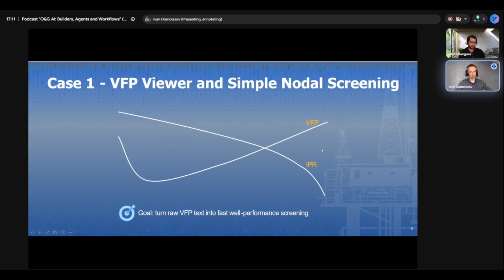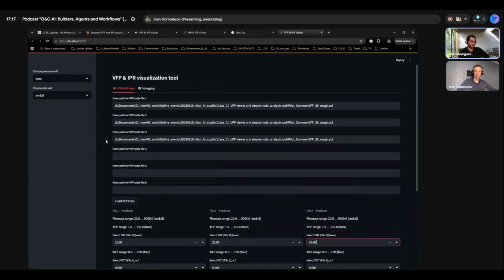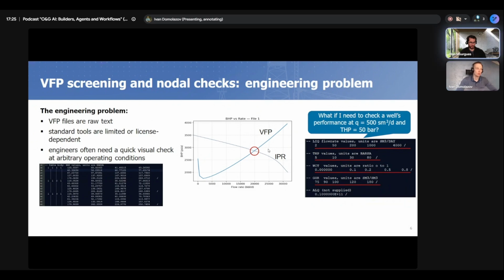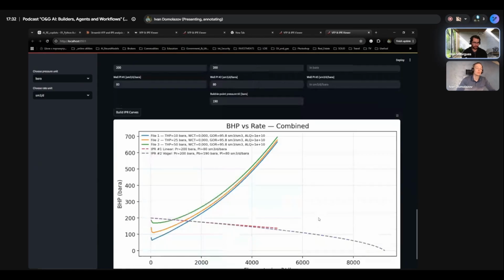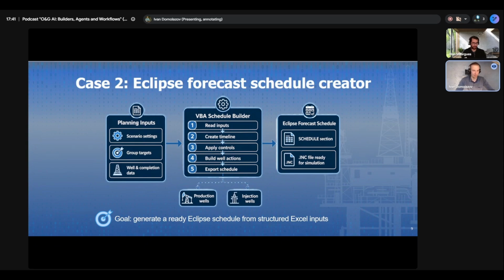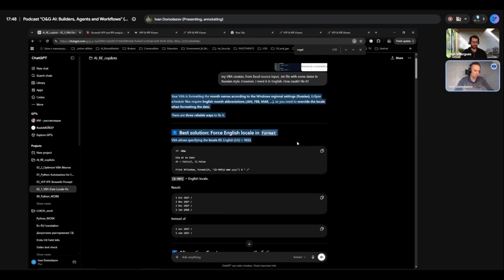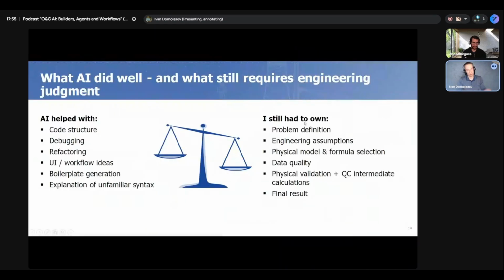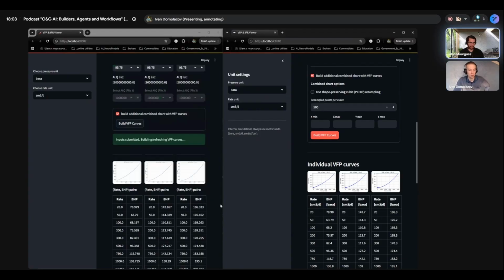Python, VBA & AI Copilots for Smarter Reservoir Workflows | Ivan Domolazov | CrowdField Podcast EP14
In this episode of O&G AI: Builders, Agents & Workflows, I sit down with Ivan Domolazov, Reservoir & Simulation Engineer (ex. LUKOIL).

Ivan works as an independent practitioner and has spent years dealing with the same problem most reservoir engineers know well: too much time lost on repetitive, manual tasks that should not be manual.

In the session, Ivan explains how this approach can:
- Identify which reservoir engineering tasks are actually worth automating
- Structure inputs so tools stay stable and reusable across projects
- Use Python and VBA for practical subsurface workflows like VRR dashboards, Eclipse schedule generation, and VFP/IPR visualization
- Use AI copilots to build tools faster without handing over the engineering judgment
- Reduce manual errors and improve repeatability through lightweight internal tooling

This is a practitioner talking to practitioners. Ivan is not selling a platform or pitching a framework. He is showing the actual workflow: identify the pain point, sketch the logic, get the copilot to help with the code, and validate the output as an engineer.

Hosted by Alan Mourgues, Founder at CrowdField.

🔓 Join CrowdField Essentials, free: more tools, a resource library, and the teaching behind them